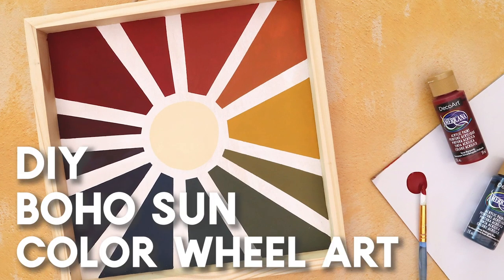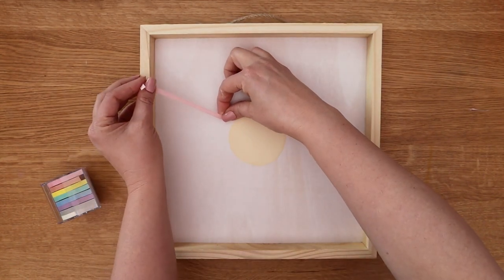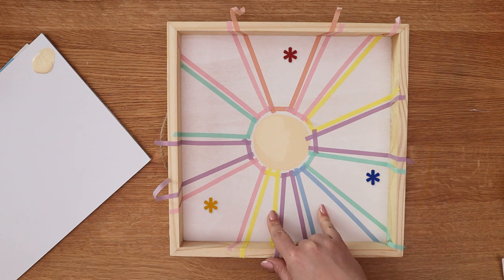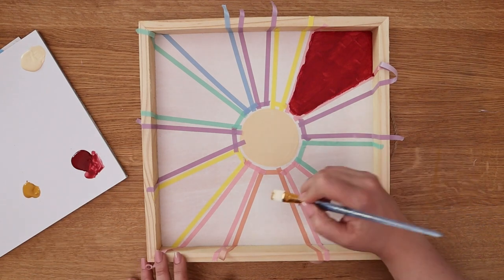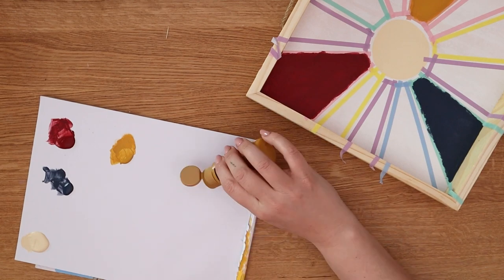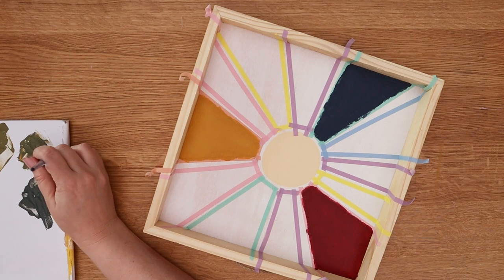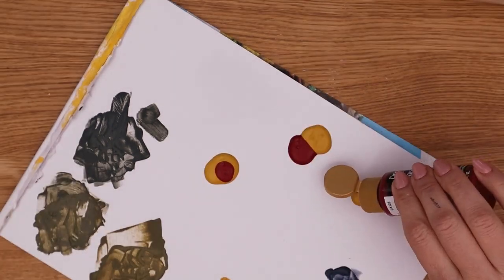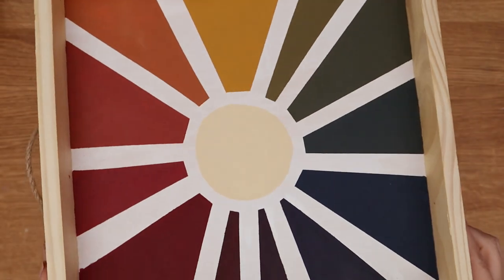Boho Sun Color Wheel Tutorial with Persia Lou! | DecoArt®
Follow along as Persia Lou creates this beautiful boho color wheel!

Create your own boho color wheel project with Americana® Acrylics!

We make paint so you can create your best.